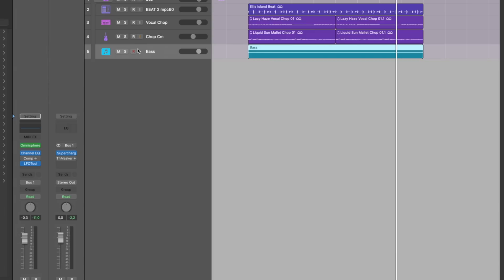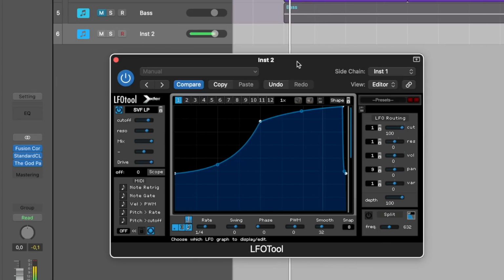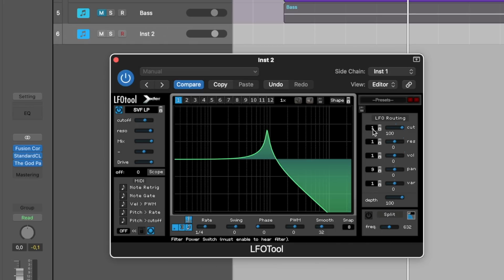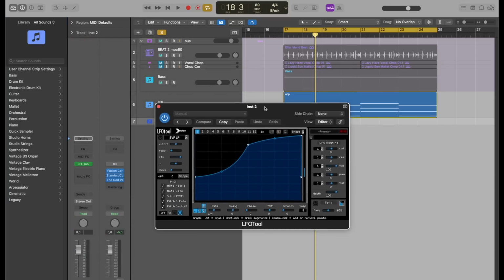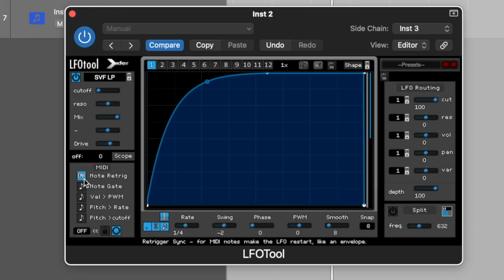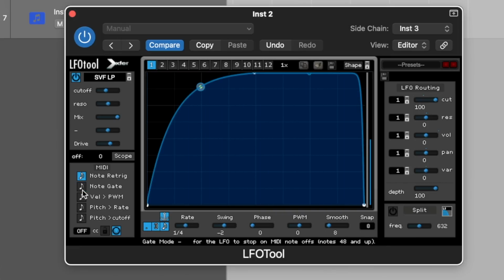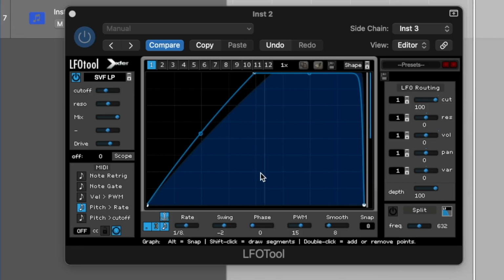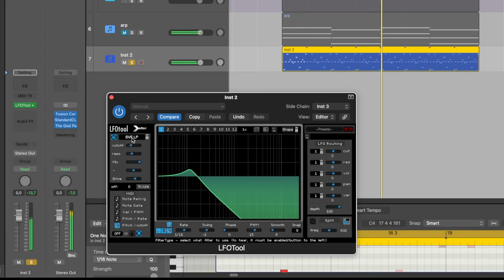LFO Tool Tuorial #6 | MIDI Option Instrumental Side Chain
LFO Tool is a powerful multi-purpose audio plugin created by Xfer Records, commonly used for shaping volume, filter, and pan modulations over time. It is widely recognized for its capability to create intricate sidechain effects without needing external compressors, offering more control over the timing and shape of these modulations.

Key features of LFO Tool include:
- **Customizable LFO Shapes**: Users can draw or choose from a variety of preset waveforms to modulate parameters such as volume, filter cutoff, or panning.
- **MIDI-Controlled Modulation**: It allows users to control the LFO shapes and effects through a MIDI keyboard, opening up possibilities for real-time performance.
- **Sidechaining without a Compressor**: Instead of using a compressor for sidechain effects, you can manually sculpt the volume curves with the LFO Tool for more precise results.
- **Filter and Effects Modulation**: LFO Tool can modulate various filters (low-pass, high-pass, band-pass, etc.), which is useful for dynamic sound shaping, especially in genres like EDM or hip-hop.
- **Sync to DAW**: The plugin can synchronize the LFO's timing to your DAW’s tempo, making it easy to create rhythmic effects that fit perfectly with your track's beat.

Its intuitive interface and broad range of uses make it a go-to tool for producers looking to create dynamic modulations in their projects.

🎧 Ready to elevate your music production game?